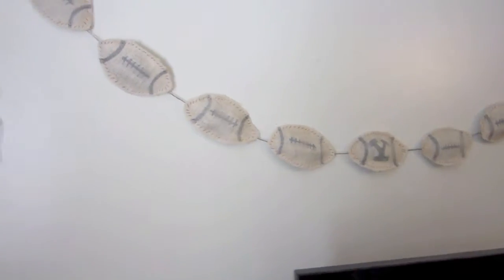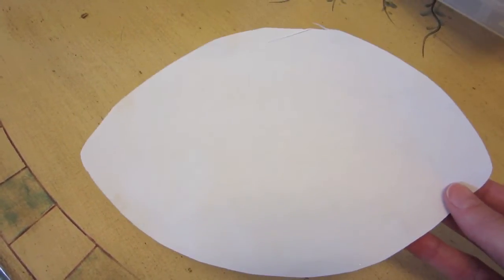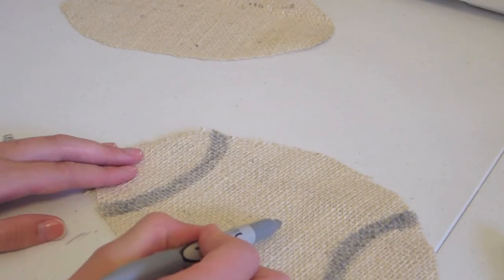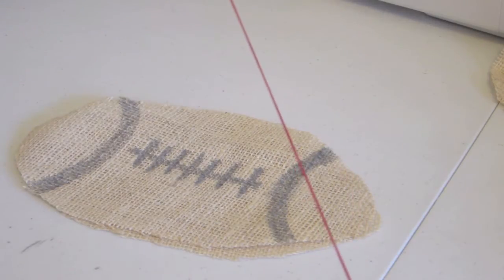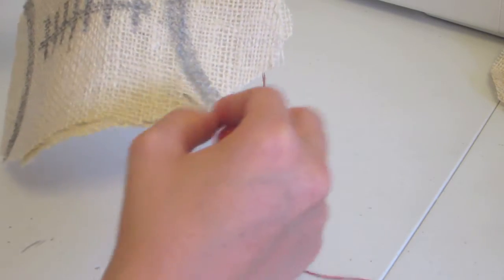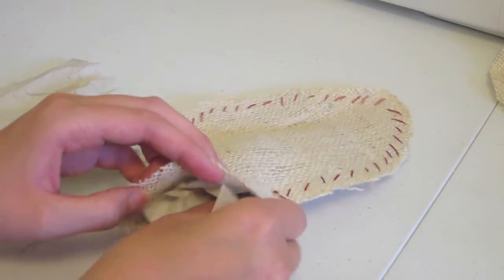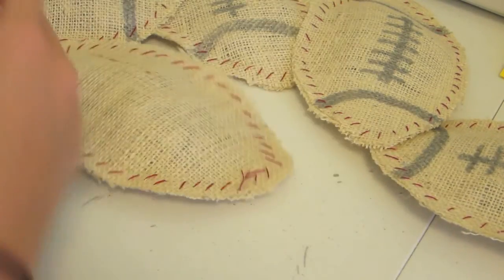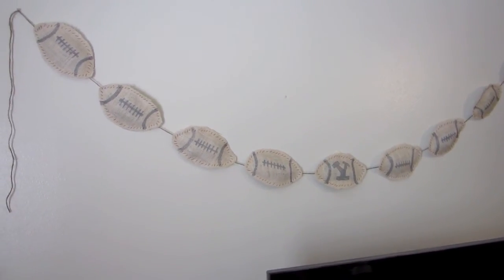How to Make an EASY Football Banner!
Now machine sewing required!! This video is a quick and easy tutorial on how to make a football banner. Just in time for football season. Show your team spirit by making a banner so display at all of those parties or even tailgating. Something even the guys will love!